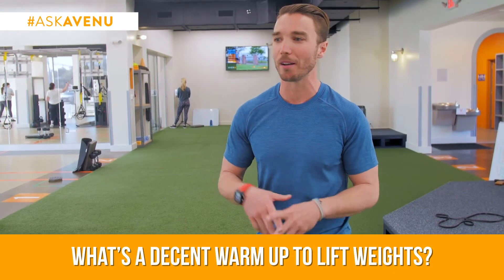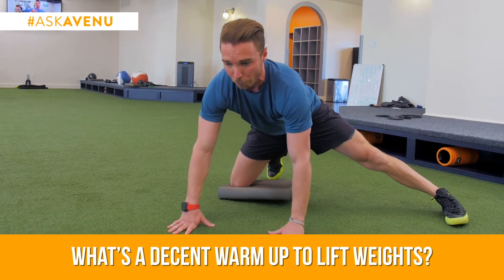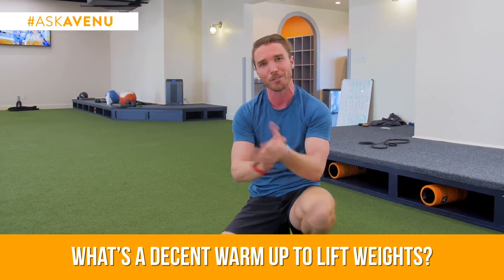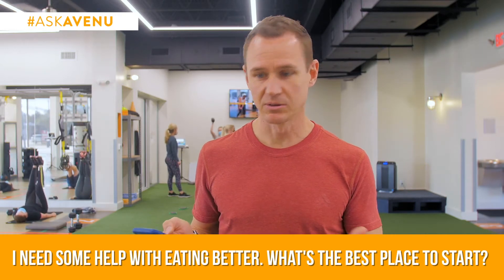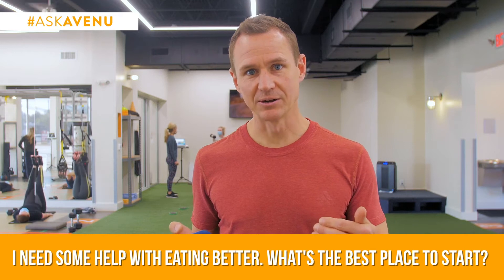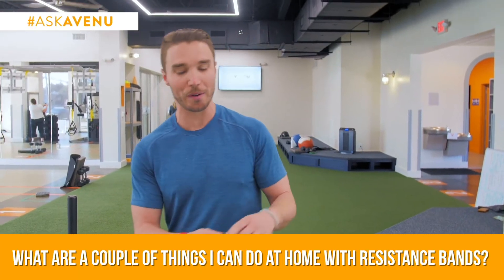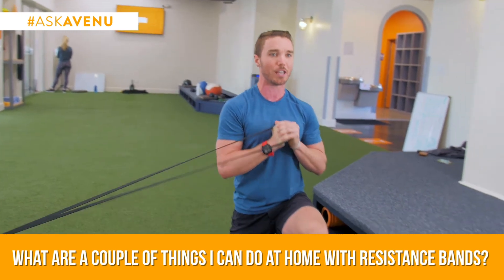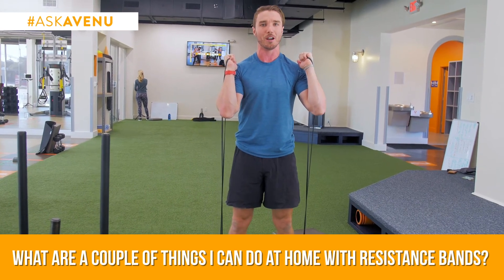AskAvenu Episode 4 | Eating better, resistance bands, & warming up to lift.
Episode 4 of the AskAvenu show is all about...

🍅 2 steps to start eating better,
🔥 warming up to lift weights vs cardio,
🏋 3 fat blasting moves to do with resistance bands.